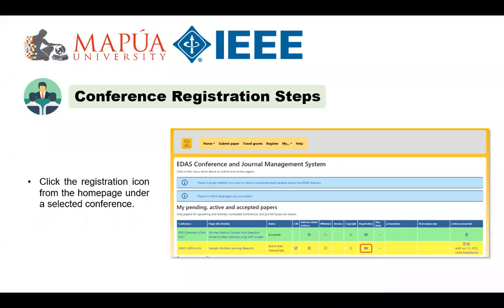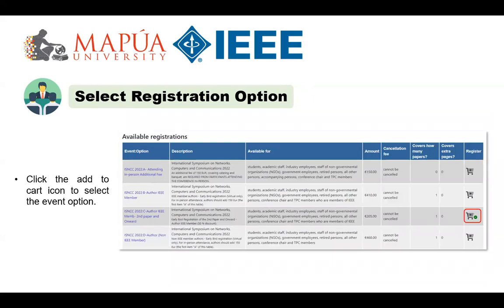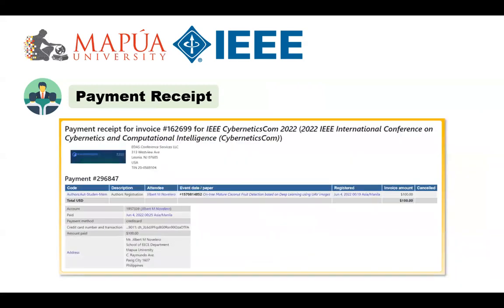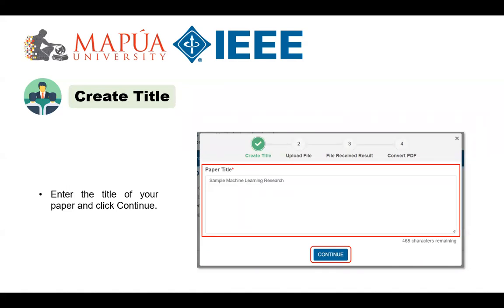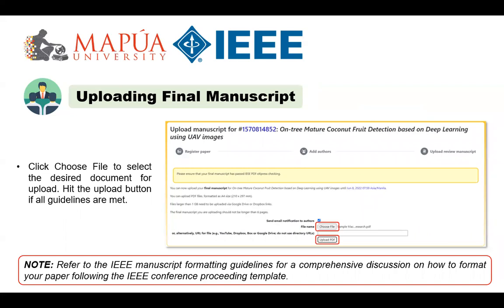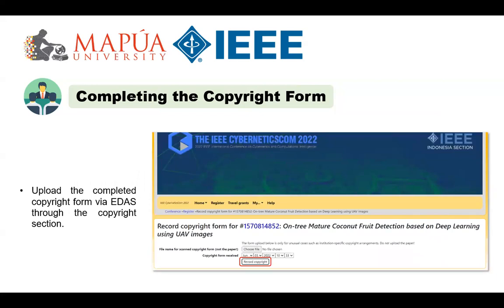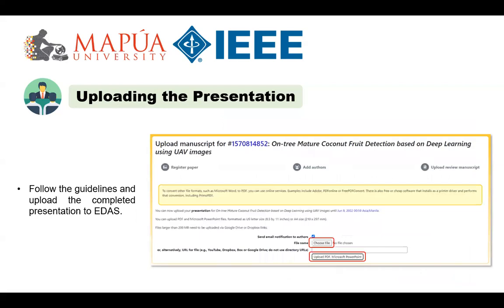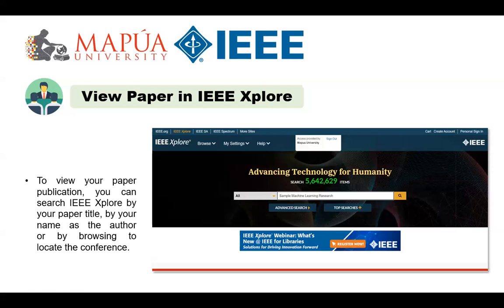Conference Paper Registration and Payment Process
This is Part 4 of the IEEE Paper Publication video series. We now reached the stage where our paper got accepted after the peer review. So the next step is to register and pay the necessary fees for the conference and publication.